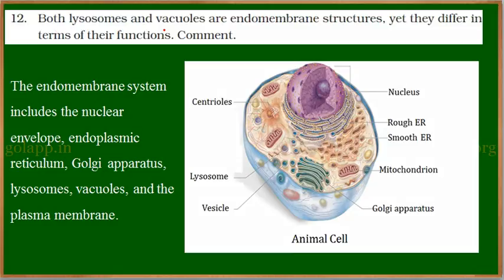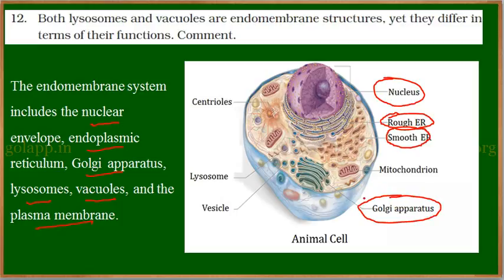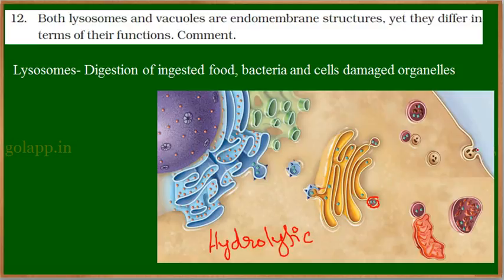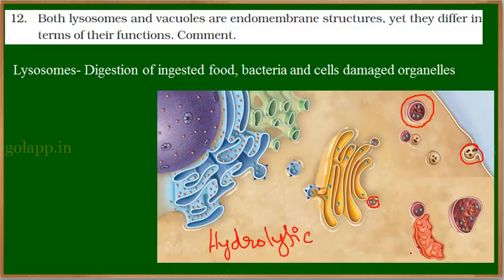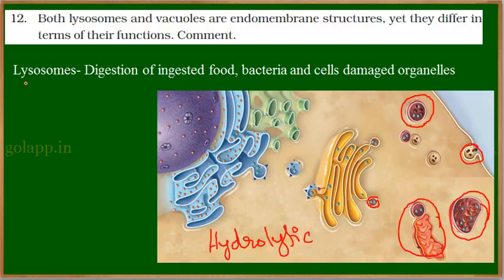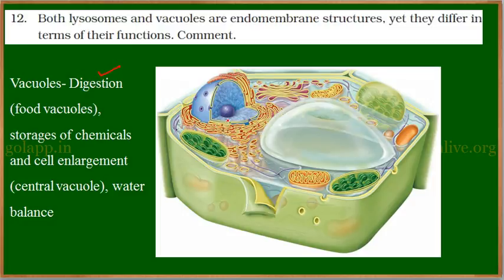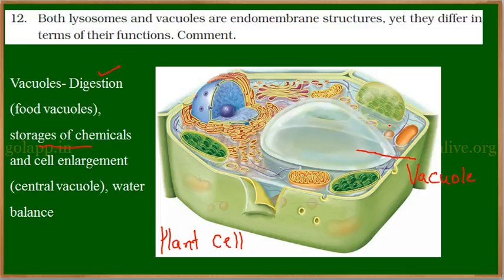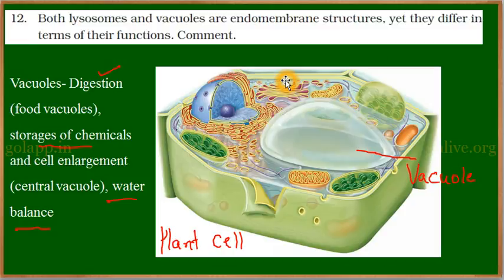NCERT/KARNATAKA 11 BIO 08 EXER 12 ENG